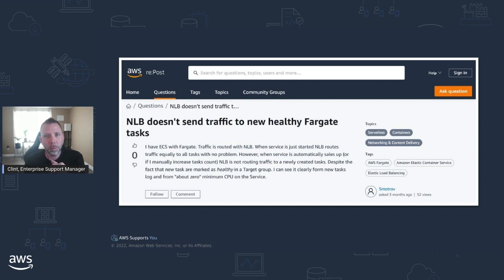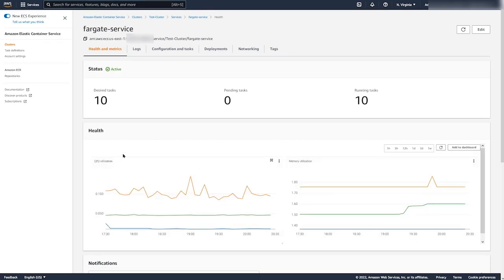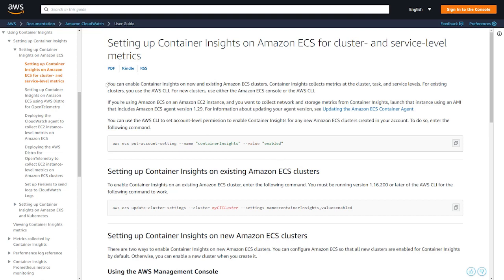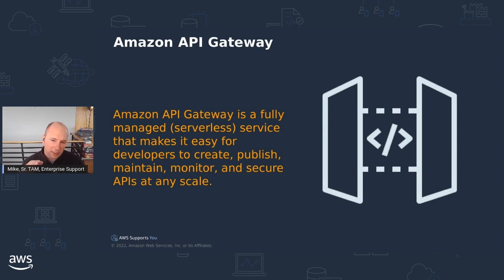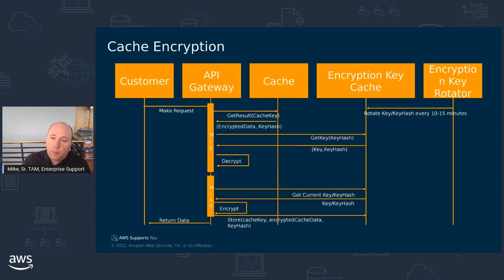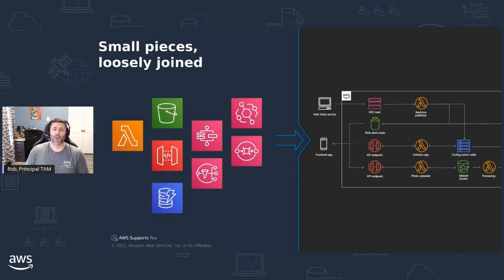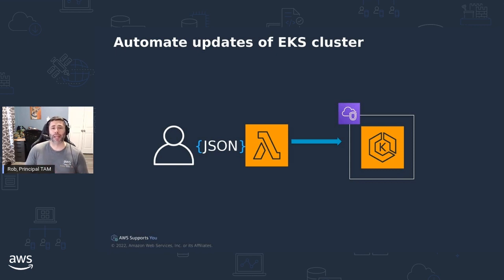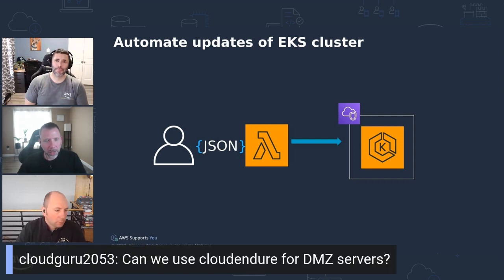AWS Supports You | Answering Your re:Post Questions on Serverless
AWS Supports You: Answering Your re:Post Questions on Serverless uses our platform on the channel to provide answers for three questions found On this episode we address NLB and Fargate, Lambda Automation, and encrypting your cache with API Gateway. This series showcases best practices and troubleshooting tips from AWS Support. This episode originally aired on March 9th, 2022.

Intro 0:00
NLB Sending Traffic to New Fargate Tasks 01:49
Cache Encryption Mechanism in API Gateway 16:42
Automating with Lambda 24:14

NLB Expected Behavior Demo
Cloudwatch Container Insights

How to enable caching